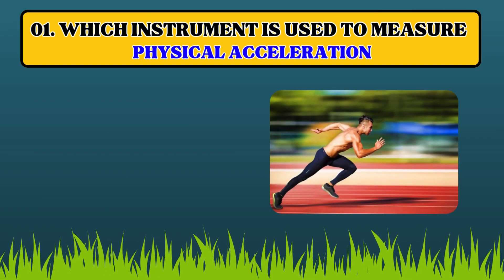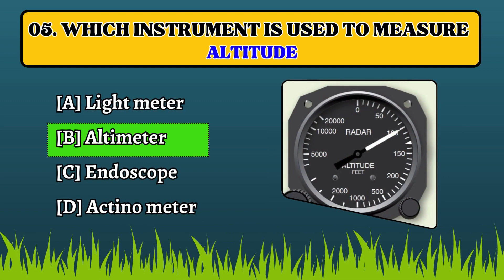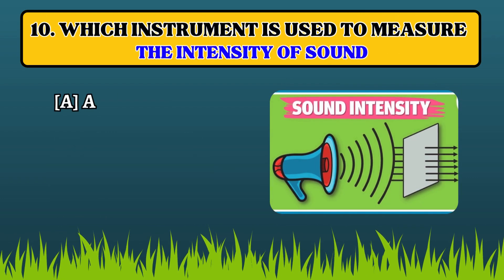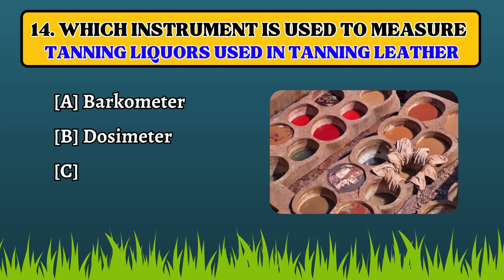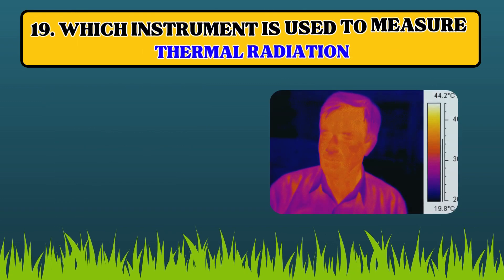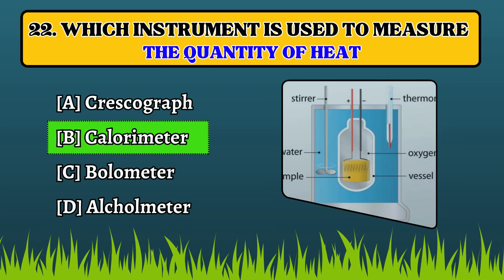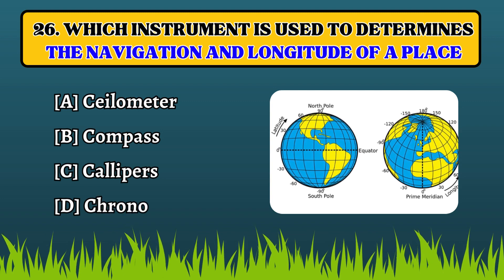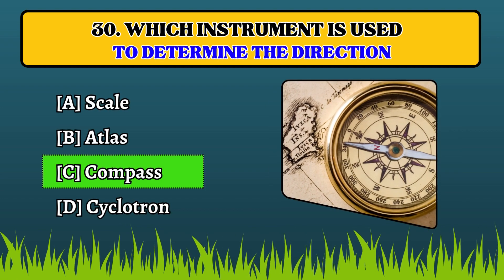Important Measuring Instruments and Uses | Measuring Devices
Important Measuring Instruments and Uses | Measuring Devices | part-1

In this educational video, we present the Important Measuring Instruments and Uses | Measuring Devices  and interesting general knowledge questions and answers. Expand your knowledge and test yourself with this engaging quiz. Whether you're a student preparing for exams or simply curious about various topics, this video will provide valuable insights. Let's dive in and gain more knowledge together!

🔻new important gk questions
🔻latest indian gk questions
🔻amazing gk questions
🔻top hard gk questions
🔻gk questions and answers in hindi world
🔻gk important questions 2023
🔻gk amazing facts
🔻only gk question
🔻world gk question and answer
🔻hindi gk facts
🔻current affairs 2023
🔻Measuring Instruments and Devices